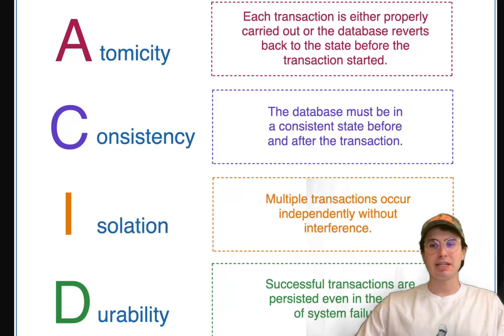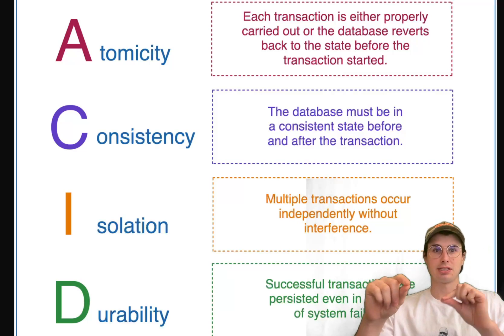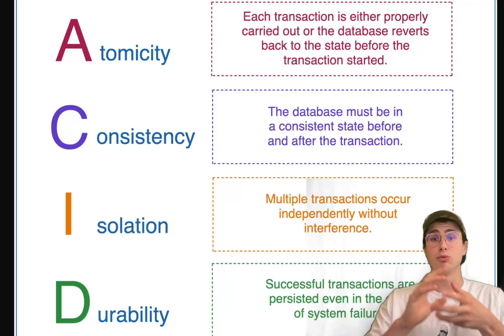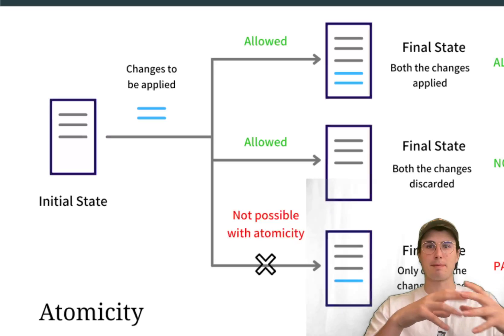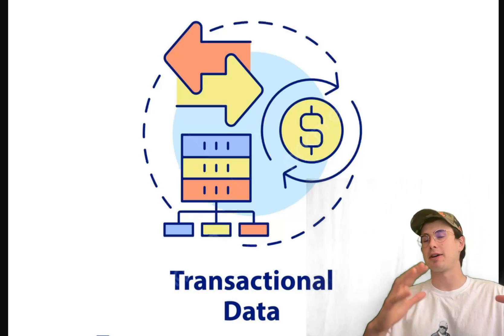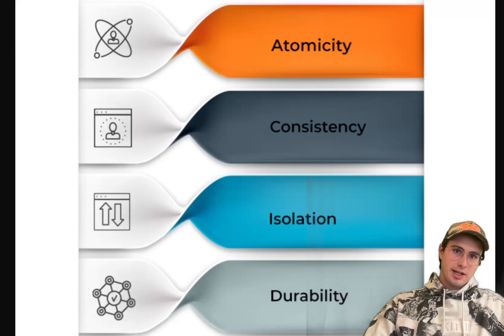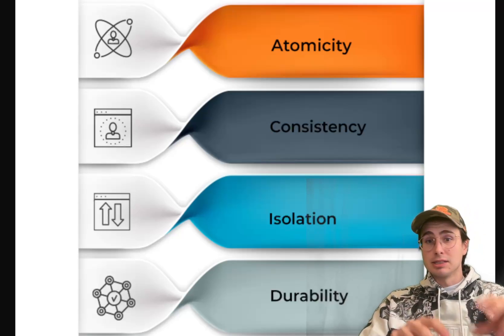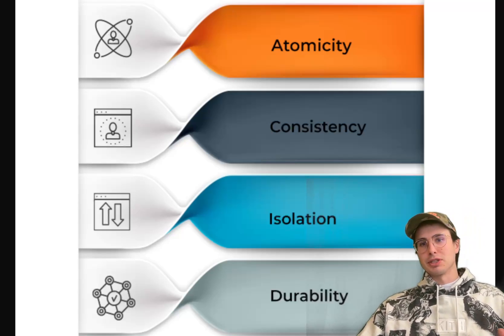ACID (Atomicity, Consistency, Isolation, Durability) Principles in Data Explained!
In this video, I'll walk you through everything you need to know about ACID data principles, and how to implement them for your particular use case!